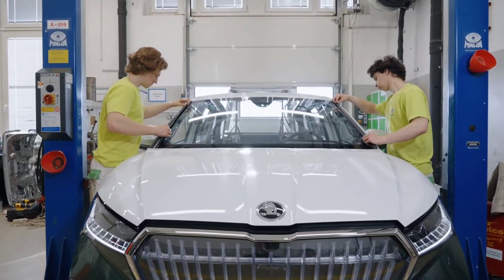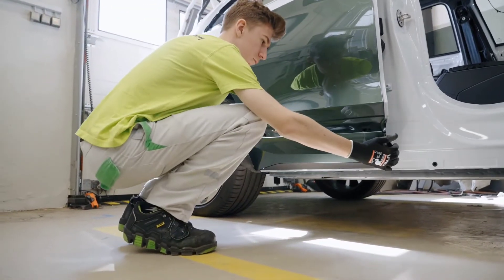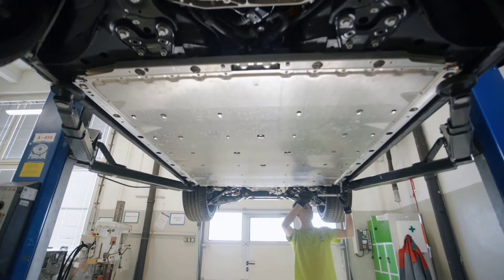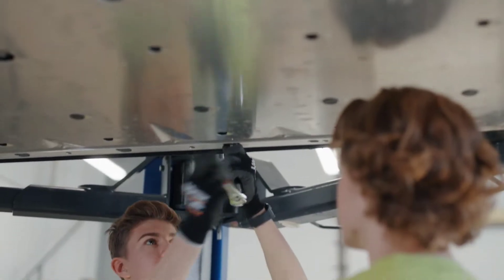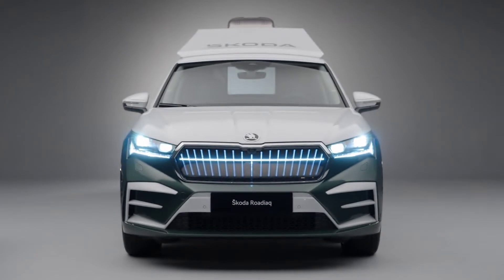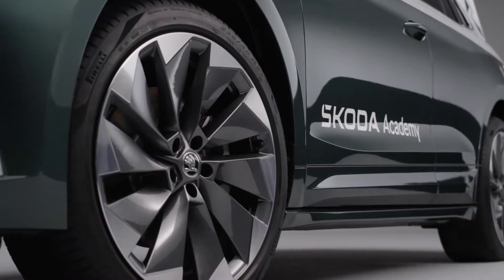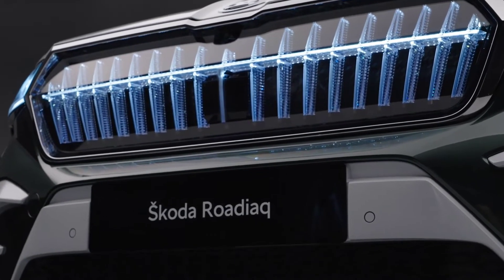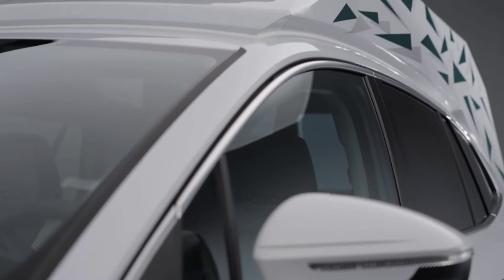Skoda Rodiaq Camper 2024 - Skoda Academy Presentation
Since the 2013/14 academic year, the Škoda student concept car has been the focal point of apprentices' training at the Škoda Vocational School. With guidance from their mentors and collaboration with experts from various departments, the apprentices have the opportunity to design and construct their own dream car. The latest achievement comes from 29 apprentices who have successfully completed the ninth student concept car, known as the Škoda Roadiaq. This innovative vehicle serves as a multifunctional mobile-office camper, embodying the spirit of adventure. It seamlessly transitions between functioning as a car on the move to a practical office or living space when parked. The Roadiaq is an environmentally sustainable, battery-electric all-wheel-drive vehicle, catering to digital nomads who seek a versatile solution for travel, work, and leisure activities.